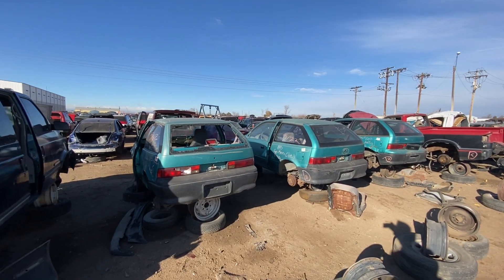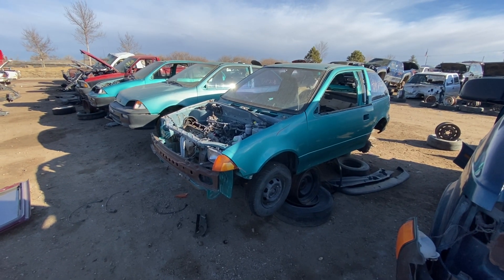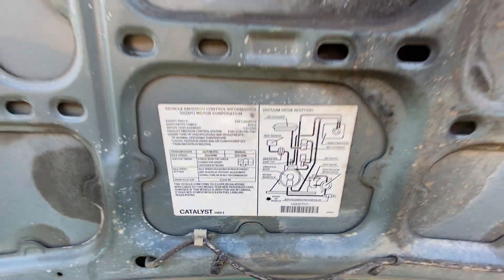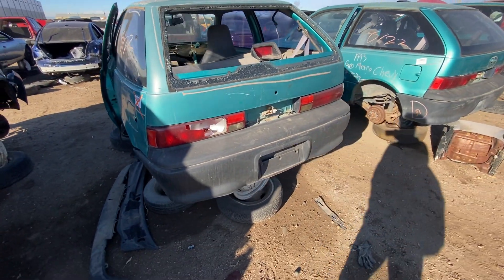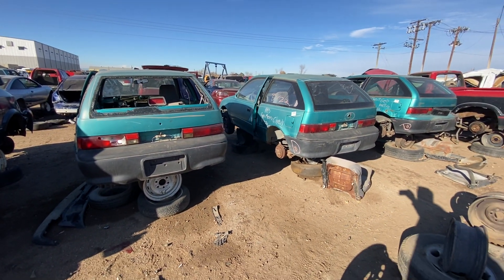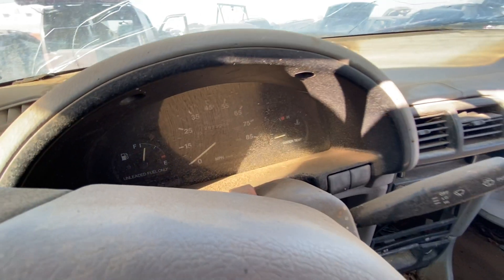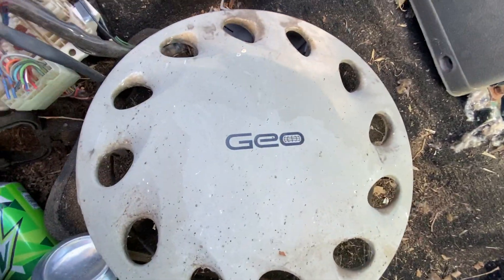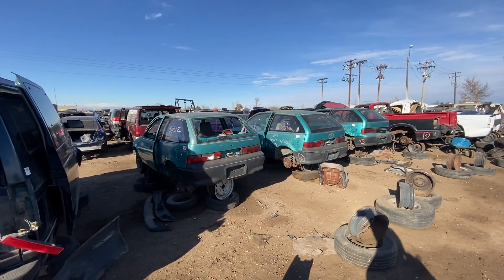JUNKED! Teal Triplet 1993 Geo Metros with Inline-Triple engines! Triple-dicular!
How does one come to apparently hoard three Geo Metros, all the same color, all the same year, all with the same engine and then, thirty years down the road, decide to get rid of them and consign them to the Junkyard?  I don't know either but it's fun to walk around them and check out the astounding mileage that these little critters are capable of with their tiny three-cylinder engines.  Join us for a walkaround of this set of triplet Metros as we discuss the exterior, interior, get under the hood and even peek inside the oh-so-tiny engine!